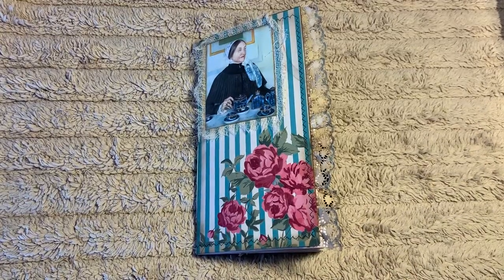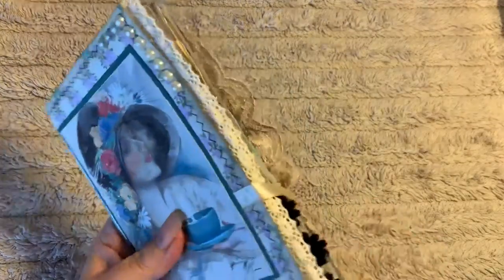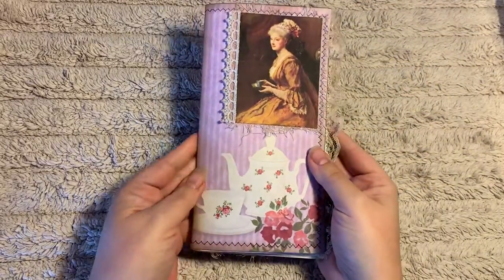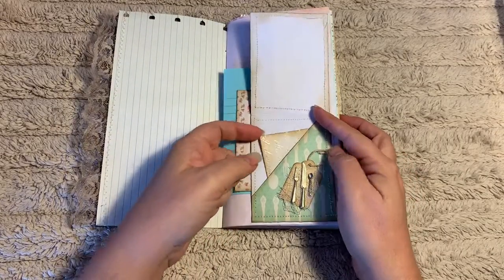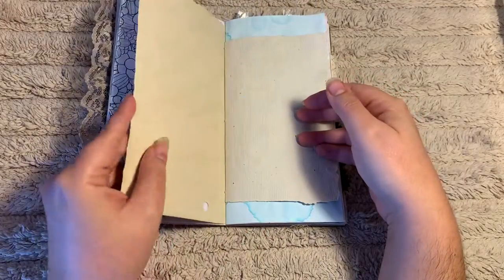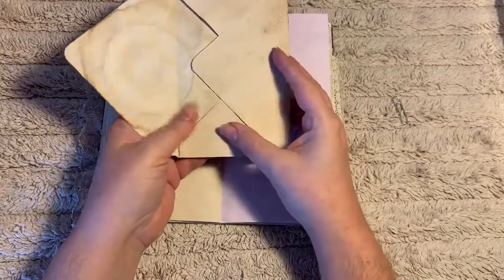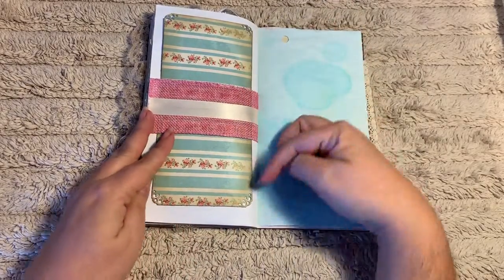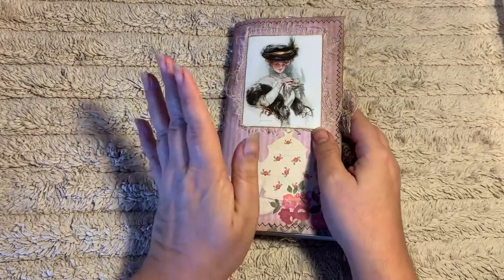Tea Time Traveler’s Notebook Flip Through